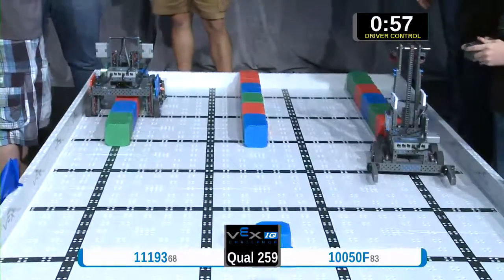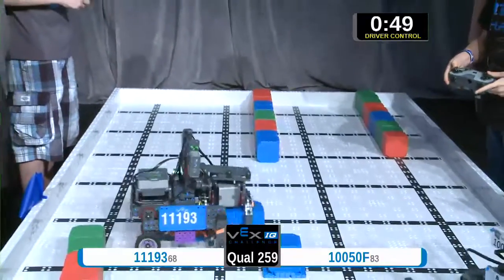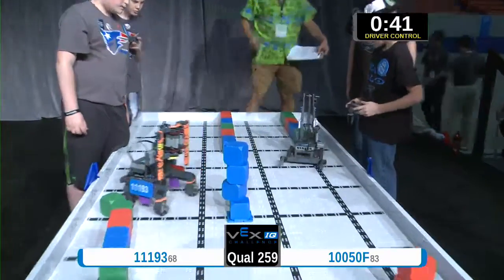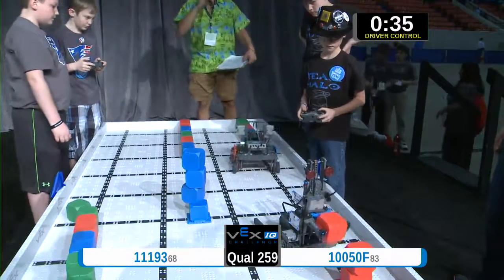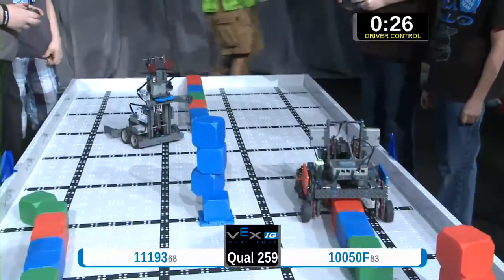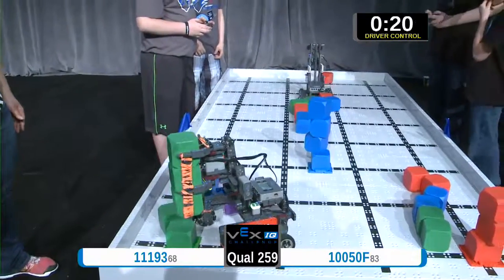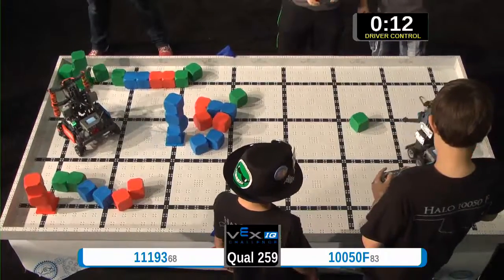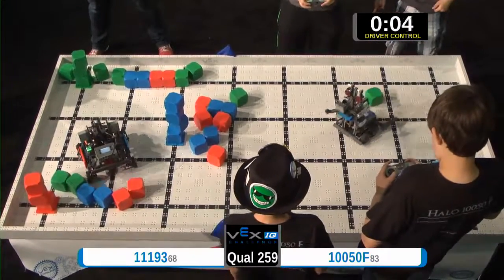2015 VEXIQ Elem Q259 - (11193 10050F) 114 - VEX-IQ Elementary School-VEX Worlds 2015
VEX Worlds 2015 - VEX-IQ Elementary School -  Division - Qualifiers Match 259

Team Score 114:
11193 - Paxon's Raiders (Jay County High School, Portland, Indiana, United States)

10050F - Halo (Tahlequah Public Schools Boys & Girls Club, Tahlequah, Oklahoma, United States)